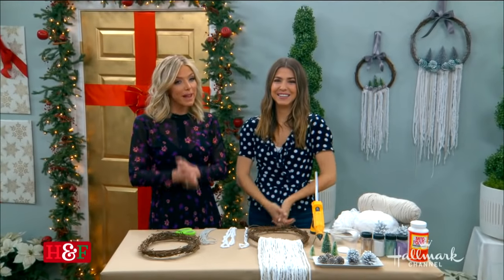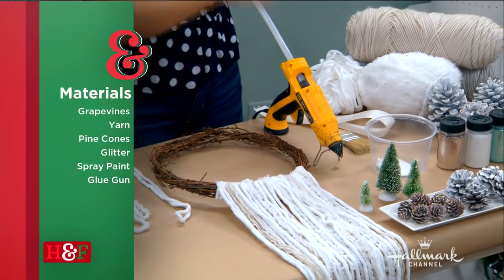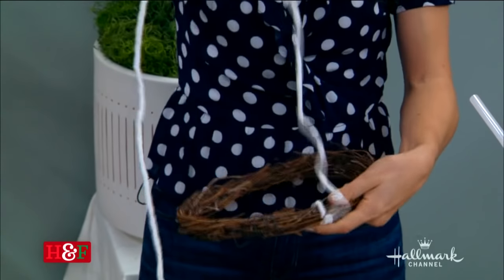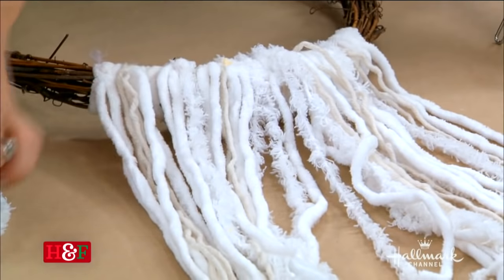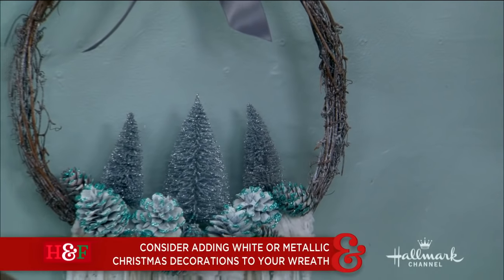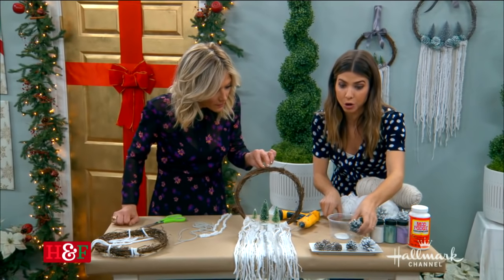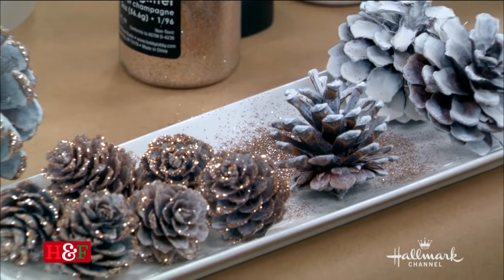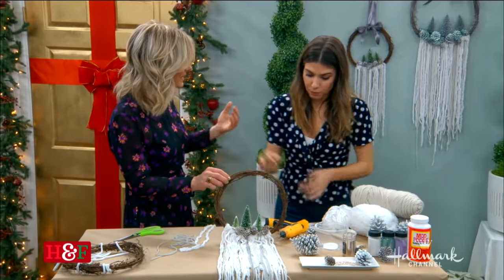DIY: Magical Winter Wreath - SNOWY WONDERLAND! - by Orly Shani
My DIY from Home & Family (Hallmark Channel)
is the perfect way to keep your home looking festive, even AFTER you take down your Christmas decorations!

Its a Snowy, Wintry Magical Wreath and I have mine hanging in my living room :)

Thumbtack